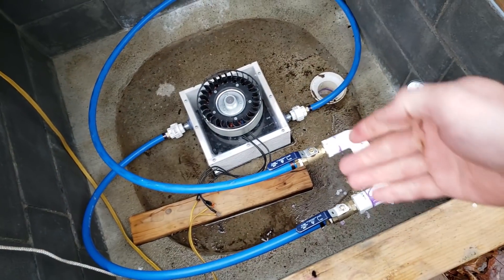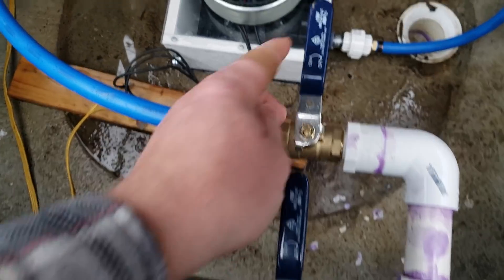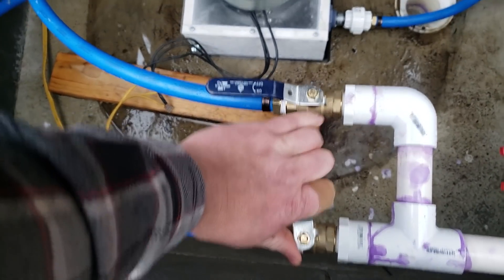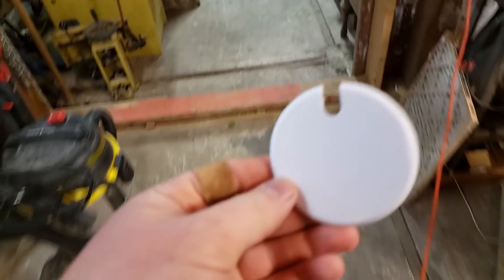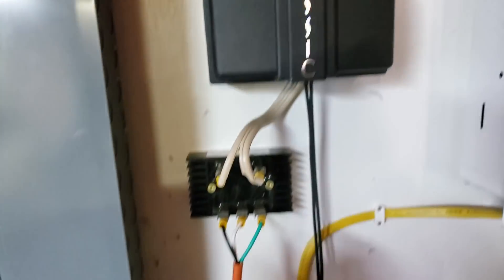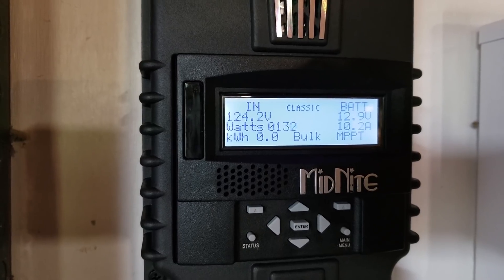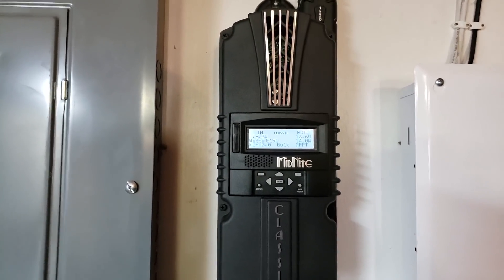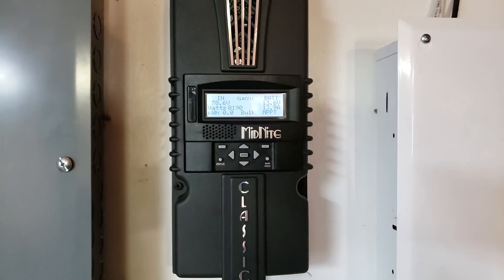Some More Mods And Equipment Upgrades.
48v is in my future, I'm not certain of the form it will take. batteryhookup maybe?

Alternatively:
Generator with Spoons and Rotor
**Electronics**
3-Phase Rectifier